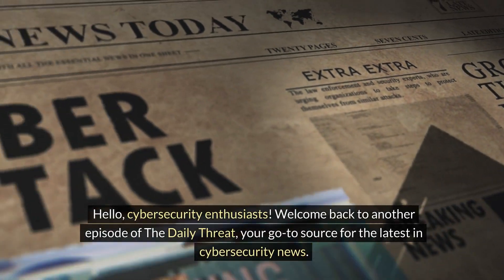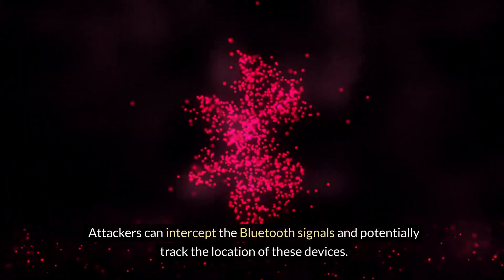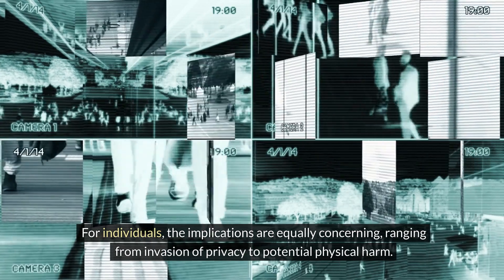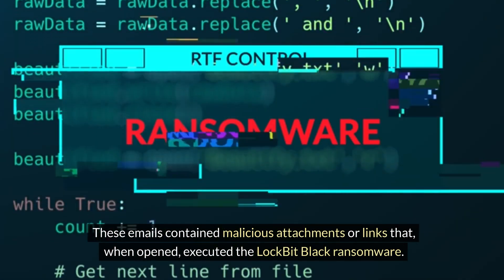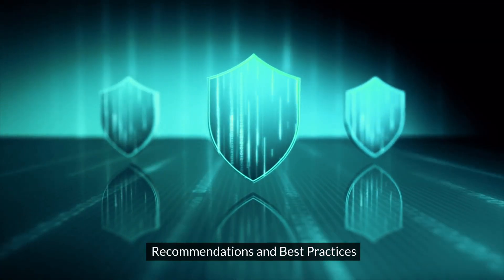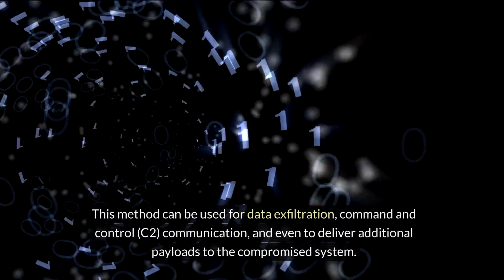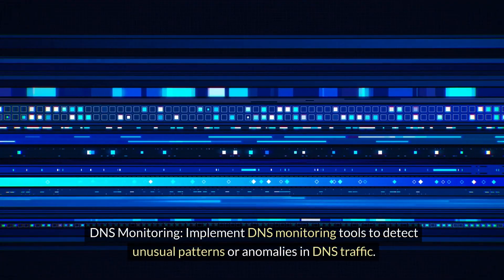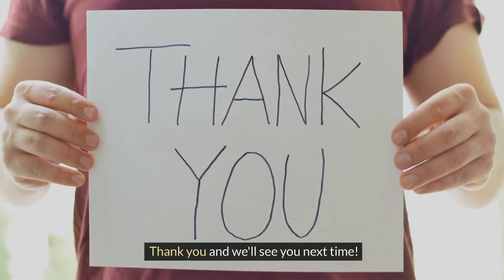Satellite Tracking Risks, Massive Ransomware Campaign, and DNS Tunneling Threats!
Welcome back to The Daily Threat! In today's episode, we're diving into some of the most pressing cybersecurity news:

Satellite-Based Bluetooth Tracking:
Learn about Tile's new partnership with Hubble and Life360 to create a satellite-based tracking system. While this technology promises extended range and reliability, it also raises significant cybersecurity concerns.

LockBit Black Ransomware Campaign:
Discover how the LockBit Black ransomware is using a massive botnet to send millions of phishing emails, causing widespread havoc. Find out how these attacks are executed and what you can do to protect your business. Full story

DNS Tunneling for Network Scanning and Tracking:
Understand how hackers are using DNS tunneling to bypass traditional network security measures and maintain a stealthy presence on compromised networks.